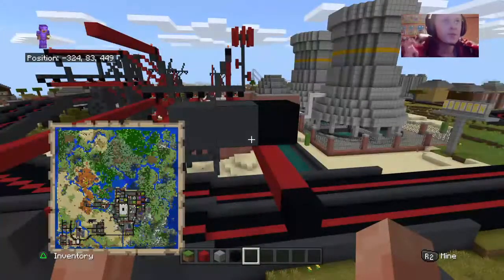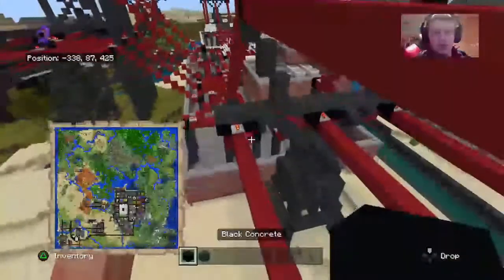Building a country in minecraft 191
The abbott agency (originally named the Minecraft agency) is a small group founded by Rayce abbott. When he was younger, he loved to play with his cousins and spy around. As the agency grew, it started to grow into a video game millitery focusing on competing and helping others. In real life, he looks to improve products and make them better.

About Rayce,
Rayce A Abbott was born on June 30 2005 and is diagnosed with mild autism, he likes to help around and he cares about his friends and will defend them. He likes video games like Minecraft, Astroneer, and apex legends.